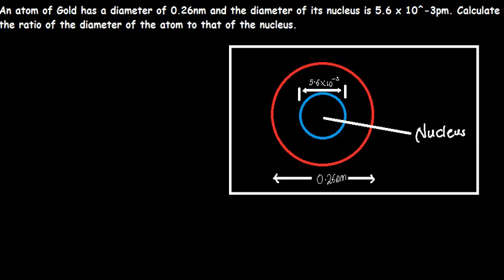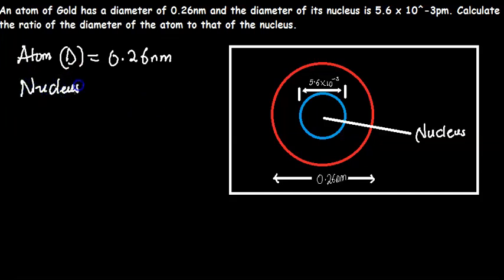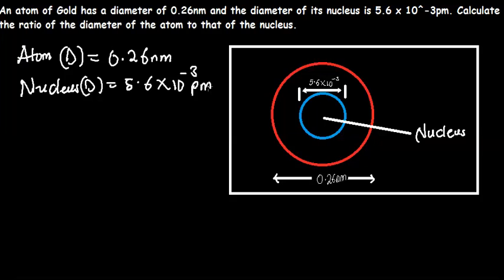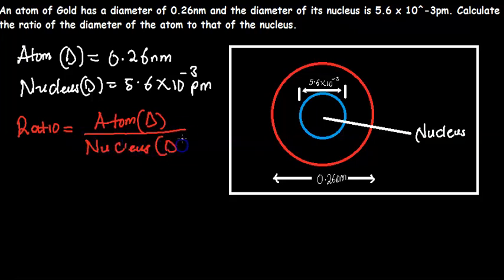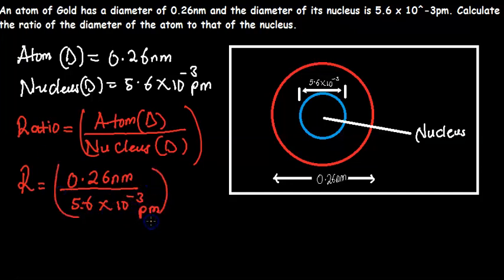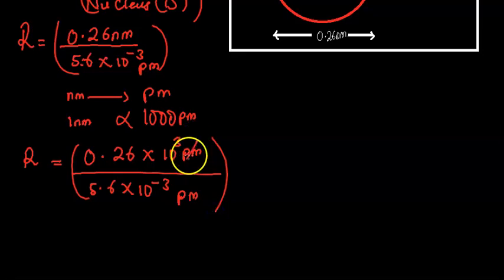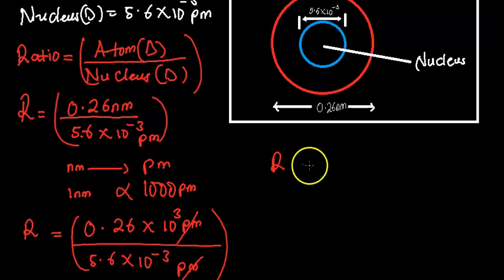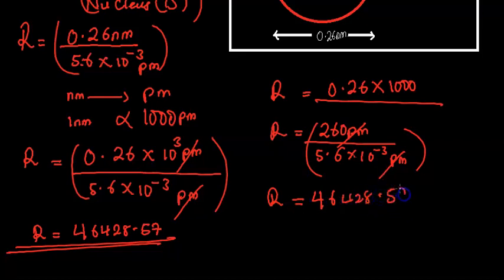Atomic Scale Challenge: Calculating Atom to Nucleus Diameter Ratio!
Uncover the secrets of gold atoms with our simple and fun calculation challenge! In this video, we explore the sizes of a gold atom and its nucleus, breaking it down into easy steps. Learn how to calculate the ratio between the two sizes and gain a glimpse into the fascinating world of nanometers and picometers. Join us for a quick and engaging journey through atomic dimensions – perfect for curious minds of all levels! 🌌✨organic